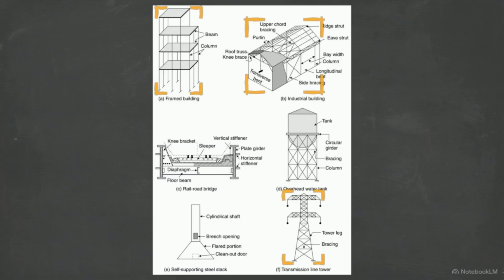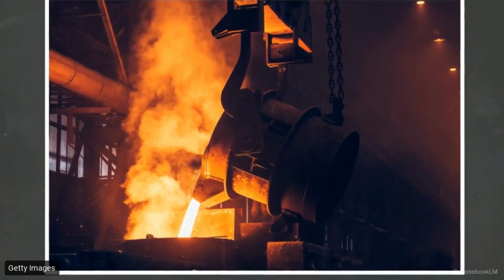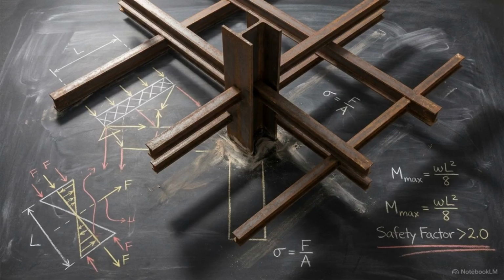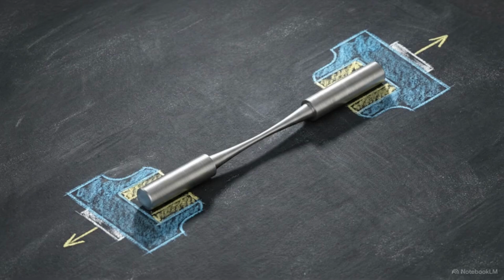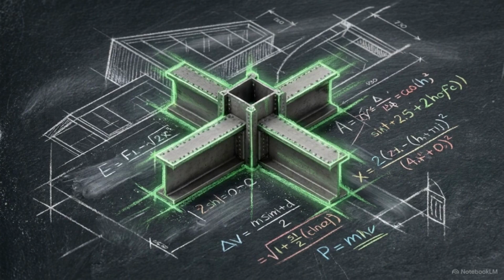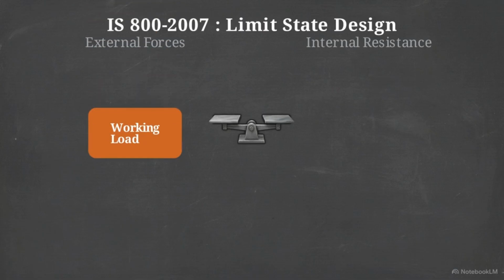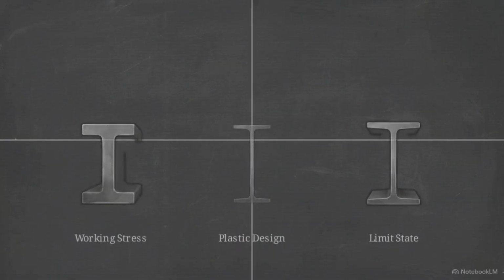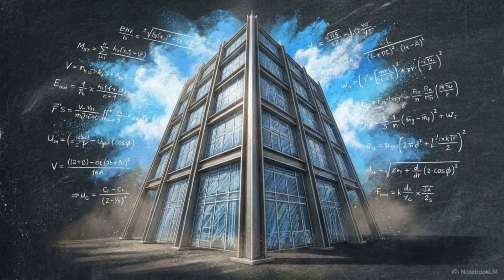Design of Steel Structures - 1 : WSD vs Plastic vs Limit State Design | IS 800:2007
What is the difference between Working Stress Design, Plastic Design, and Limit State Design? Let's figure it out.

Welcome to the first video in our Steel Structures Engineering playlist! We are breaking down the evolution of structural steel design, exploring the micro-mechanics of I-beams, the stress-strain curve of mild steel, and why the industry shifted to the Limit State Design framework mandated by IS 800:2007. This video is perfect for civil engineering students preparing for university exams (like RGPV) or anyone looking to understand the mathematics behind structural safety margins.

📌 Topics Covered:
• The physics of massive point loads on steel sections
• Carbon content and its effect on ductility & ultimate tensile strength
• Working Stress Design (WSD) & the linear elastic zone
• Plastic Design and utilizing the yield plateau
• Statistical probabilities of structural failure
• IS 800:2007 Limit State Design (Ultimate & Serviceability limit states)
• Partial safety factors for loads (γf) and materials (γm)

⏱️ Navigate the Video (Key Moments):
0:00 Introduction to Steel Infrastructure
0:16 Micro-mechanics of a Steel I-Beam
0:38 The Shift to IS 800:2007 Framework
0:55 Steel as an Engineered Alloy & Carbon Limits
1:17 Ductility and Mild Steel (IS 2062 FE 410)
1:58 Working Stress Design (WSD) Explained
2:34 Plastic Design & The Yield Plateau
3:11 The Statistical Probability of Failure
3:29 Limit State Design (LSD) Methodology
4:12 IS 800:2007 Partial Safety Factors Explained
5:50 Applying Factors to Riveted, Bolted, and Welded Connections

🏗️ About FiguringBIM:
Designing, drafting, and engineering can be complicated, but we’re figuring it out together. Here we dive deep into 3D modeling, engineering concepts, and the tech tools that make civil engineering easier.